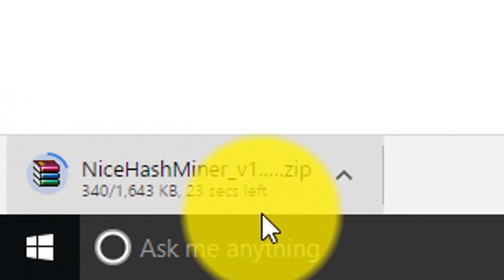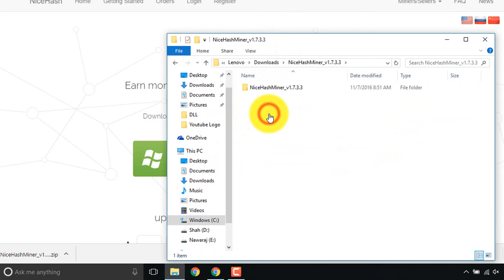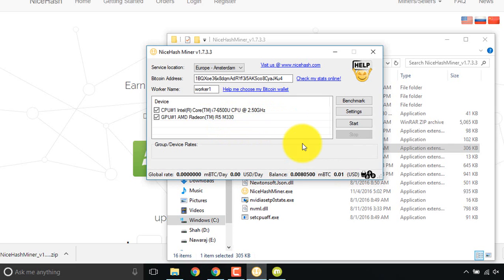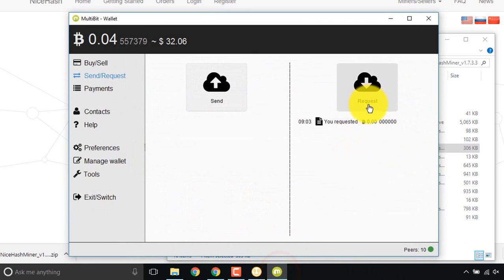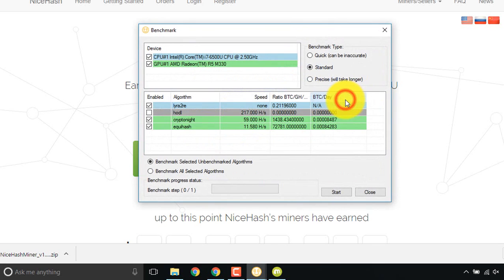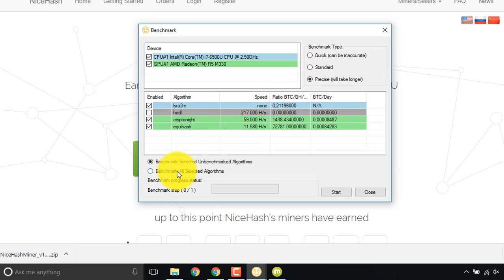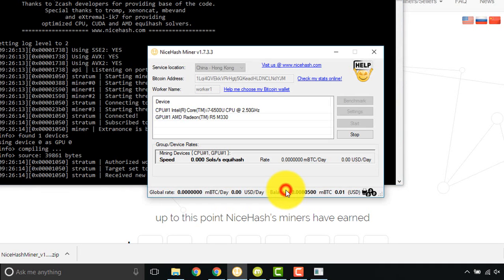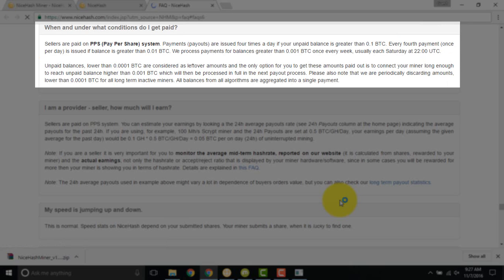How To Mine Bitcoins Using Your Own Computer - Nicehash Miner - 2016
If you don't know how to start bitcoin mining as a beginner then it will help you to mine some bitcoin using your computer's power.

Thanks to NiceHash, which make easy mining for us.

Link which I have mention in my video.